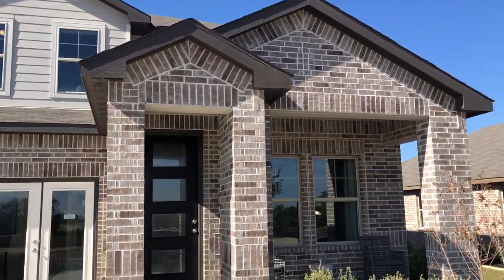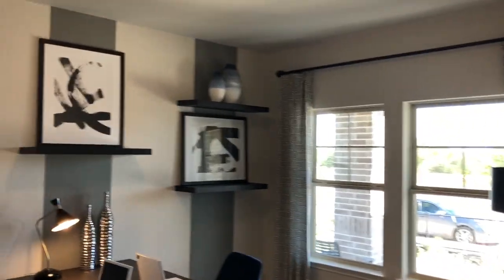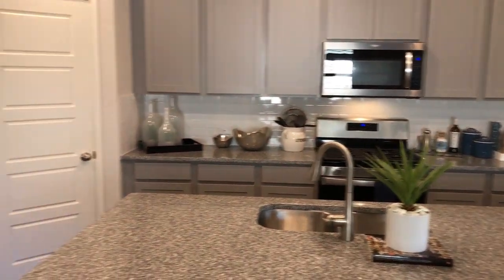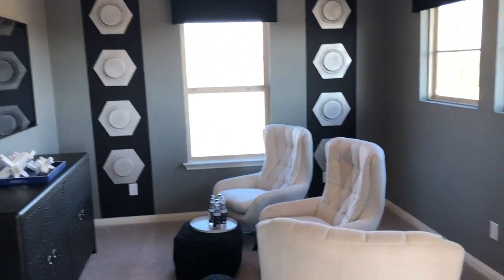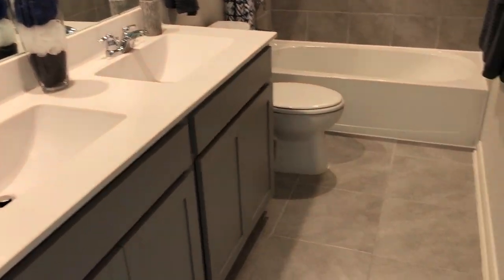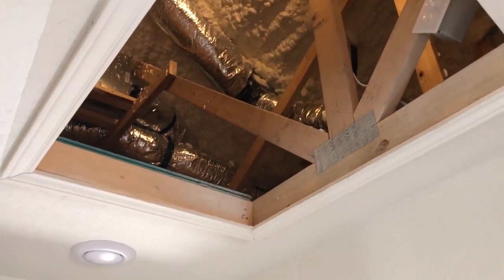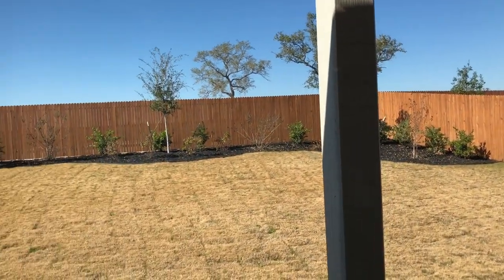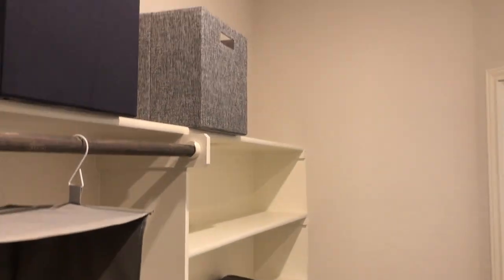Meritage Homes Tour, New Construction, The Trails at Westpointe, San Antonio Tx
This community is great if your stationed at Lackland AFB. I am a local Realtor and retired MSgt. It cost you nothing to use a Realtor to buy a home. I even offer a military rebate that comes out of my commission and goes towards your closing cost.